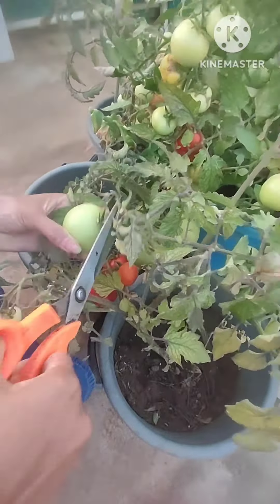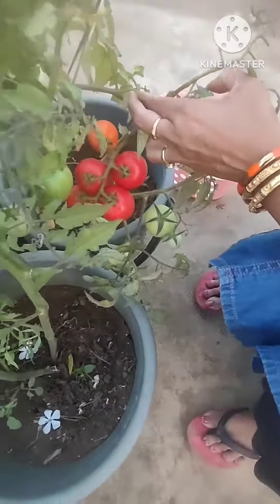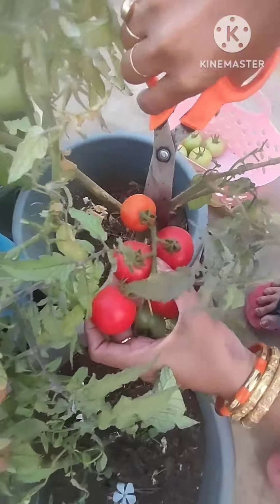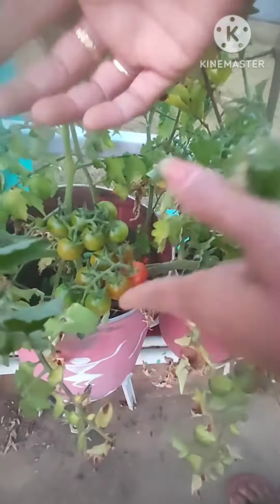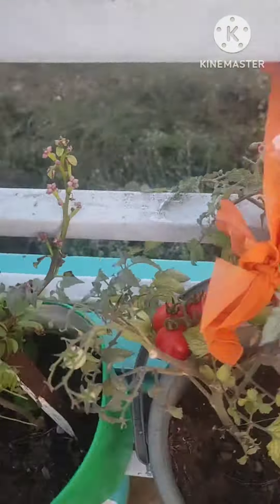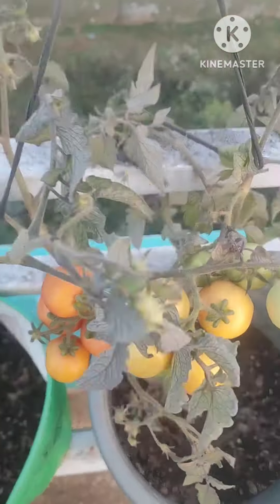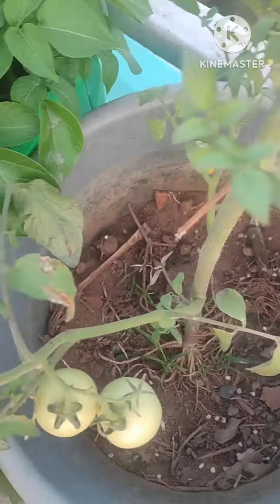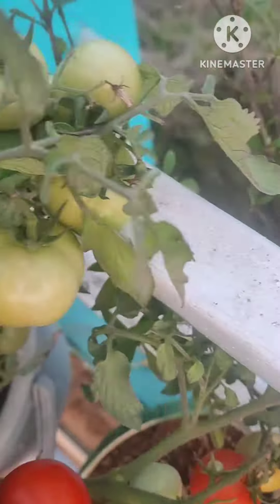Tamotas harvest our terrace garden 🏡🍅🍅🍅🍅🍅🍅🍏🍏🍏🍏🍏